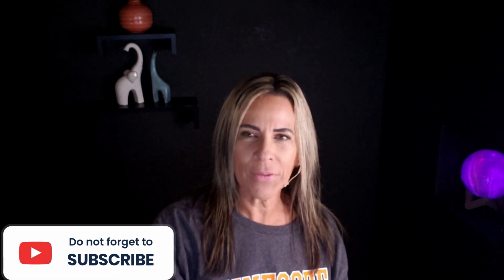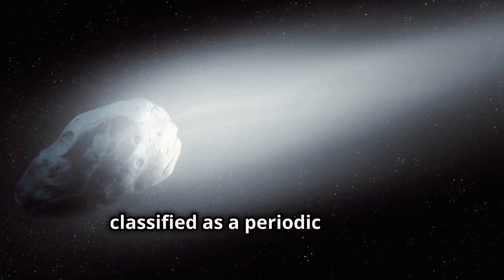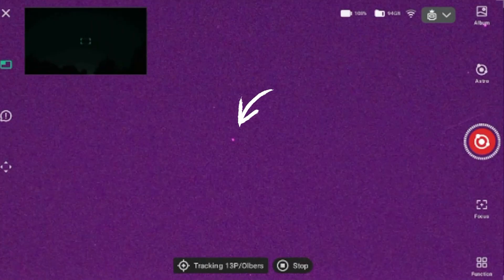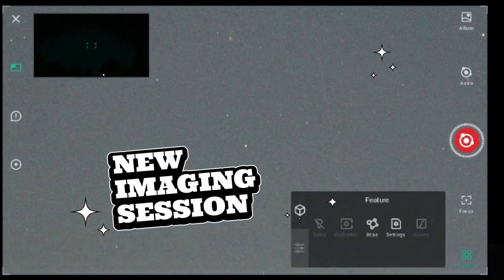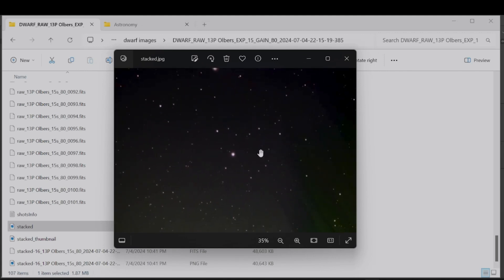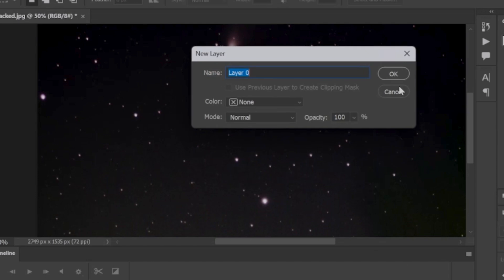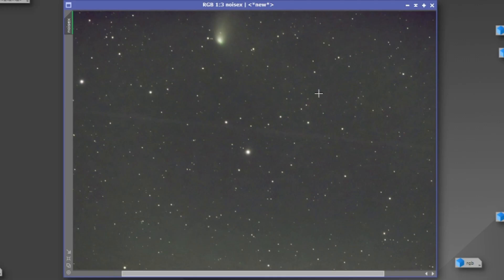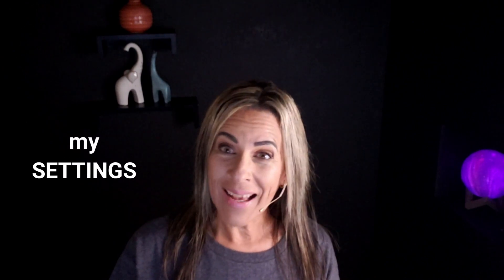Comet sighting through Dwarf Telescope Lens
Experience the wonder of a comet sighting through a Dwarf Telescope Lens. Learn interesting facts about comets and delve into the world of physics with Dwarflab!
Watch as we capture the comet olbers through a dwarftelescope lens! See how this small but powerful telescope allows us to witness this amazing celestial event up close.

3P/Olbers is a periodic comet with an orbital period of 69 years. It fits the classical definition of a Halley-type comet with a period between 20 and 200 years.[5] The comet last passed perihelion 30 June 2024 and it was previously been seen in 1956. The next perihelion is in 2094.

 It last reached perihelion, its closest approach to the Sun, on June 30, 202421. This comet is currently visible in the constellation Lynx and can be seen with binoculars3.

Comet 13P/Olbers was first discovered by Heinrich Wilhelm Olbers in 18151. It has a bright coma and a faint ion tail, making it a fascinating object for astronomers and stargazers.

My Gear
Telescope Refractor: Skywatcher Quattro 10
Mount: Skywatcher E-Q6R Pro
Camera: ZWO 1600 Pro
Rotato: Pegasus Falcon Rotator
Filter Wheel: ZWO Filter Wheel
Focuser: Pegasus FocusCube 2 Universal
Skydome: SkyShed Pod
Smart Telescope: Dwarf 2 by DwarfLab
05ASTRONERD

CHAPTERS
00:00 INTRO
01:05 Comet Olbers Facts
01:48 Connecting Dwarf 2
02:03 New Sky Atlas
02:19 Calibration
02:45 Finding the target
03:00 Imaging Session
08:42 Editing the images
15:24 The Images